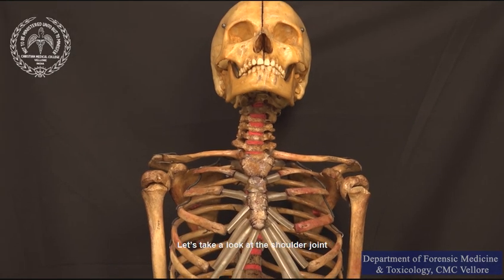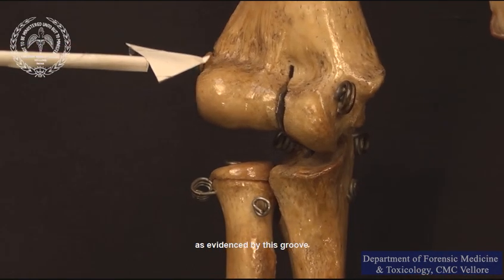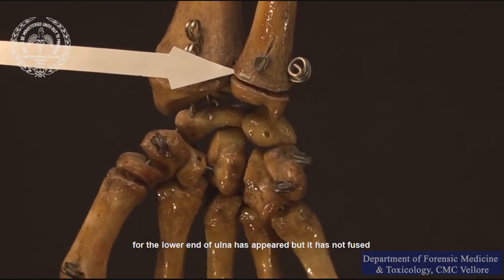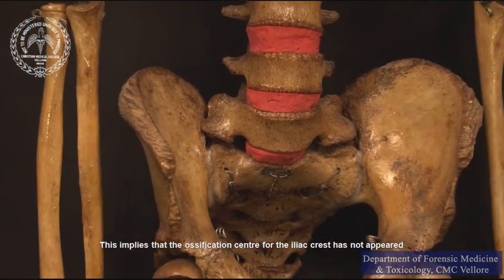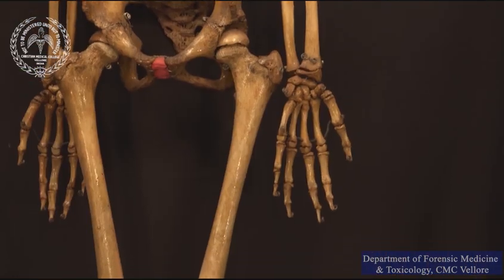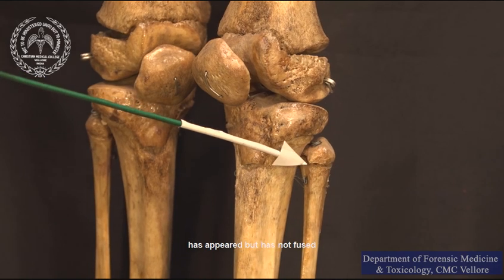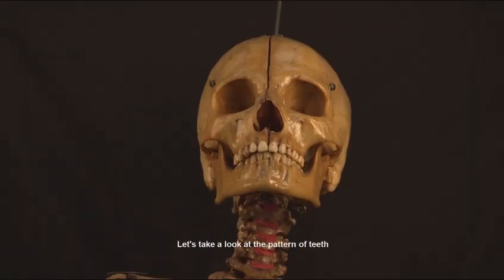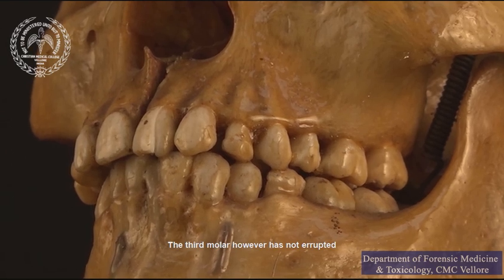Age estimation based on ossification centres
Here we show the various ossification centres and teeth present. The students can estimate the age of the individual based on the findings shown.